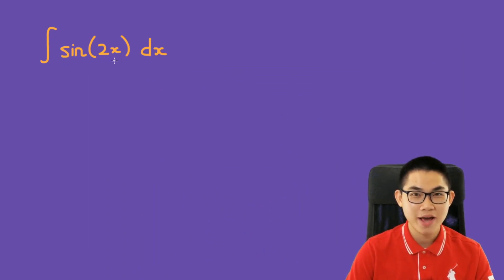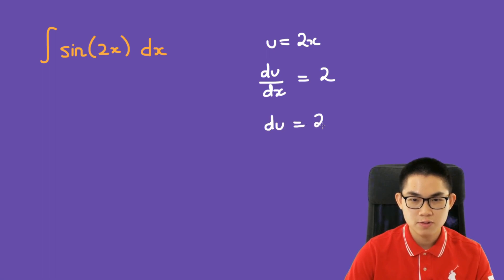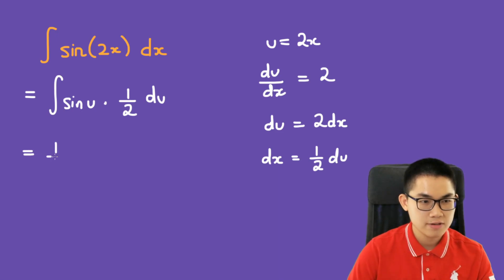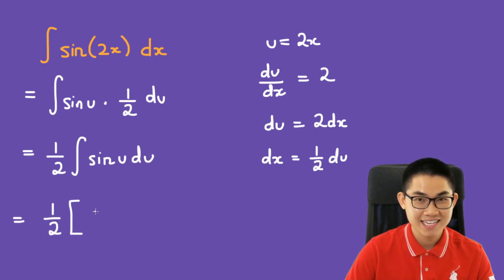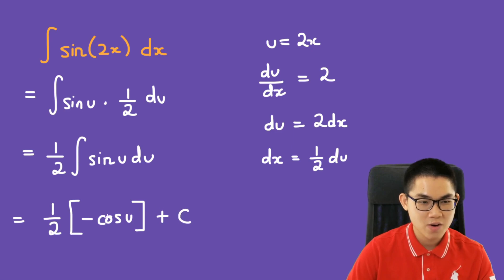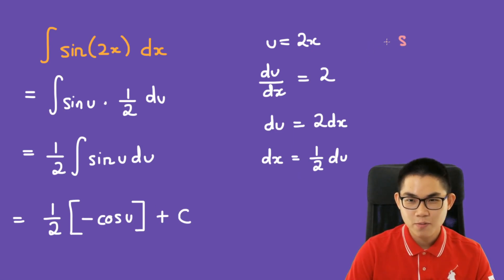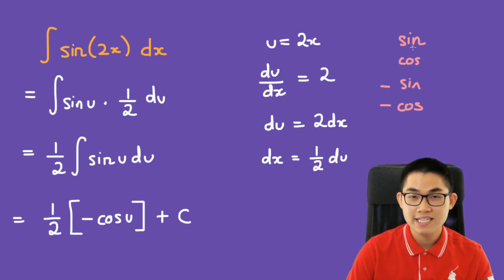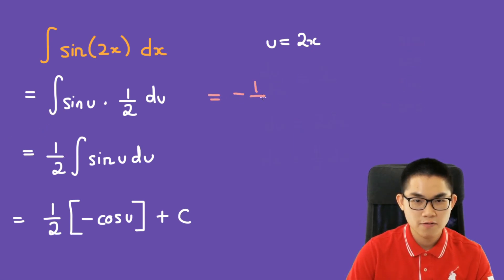Integral of sin(2x)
In this video, I will show you how to solve the indefinite integral of sin(2x) using u substitution. This is an important topic for students taking Calculus, whether it is AP Calculus or Calculus in university. The idea behind u-substitution is to simply the integrand. For example, we can simplify 1/(2x+4) with 1/u where u=2x+4. The second step is to differentiate u with respect to x, then plug it into the integral and solve it. It is crucial that you master basic integration for future math courses.